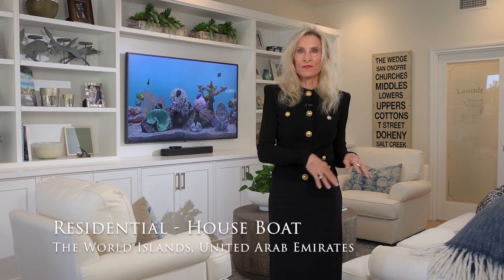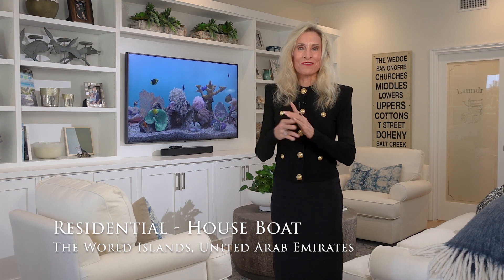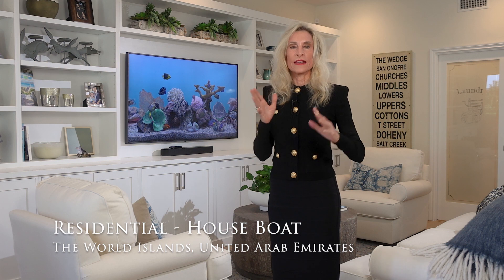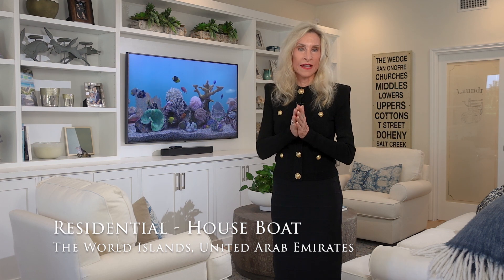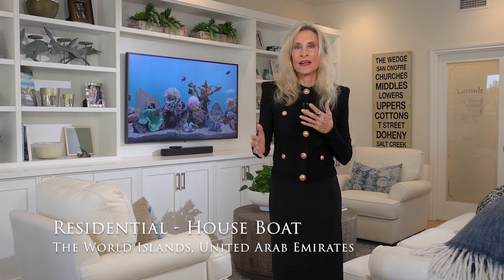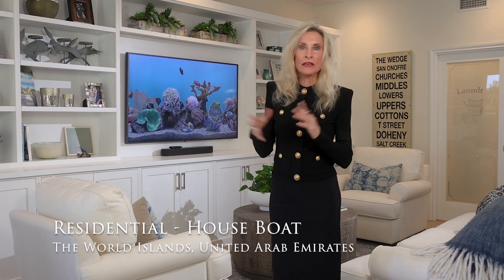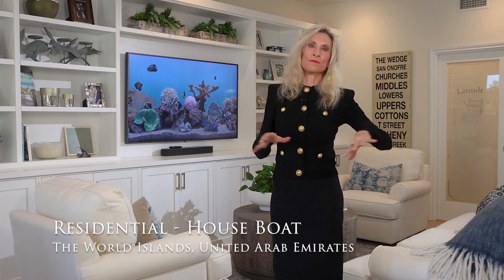RE/MAX Worldwide | The $5.54M House Boat - United Emirates 🏝️ 🏠🛳️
RE/MAX has offices in over 110 countries so we like to take a peek at some of the properties available from RE/MAX through-out the world. offers international real estate with properties for sale and rent worldwide.

For more information on any of the properties seen on our weekly TV Show please give us a call at (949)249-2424 Visit us